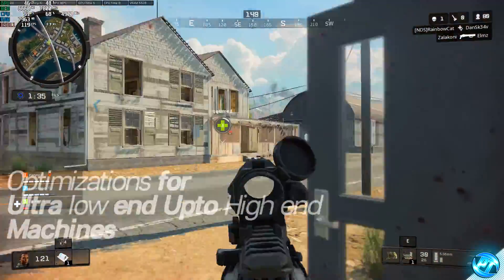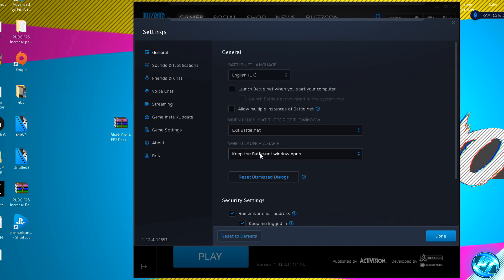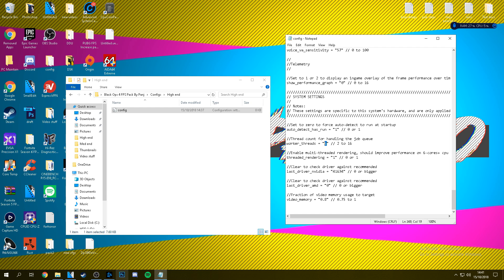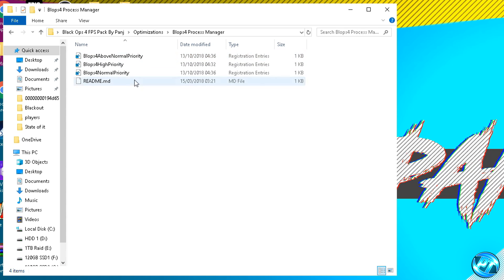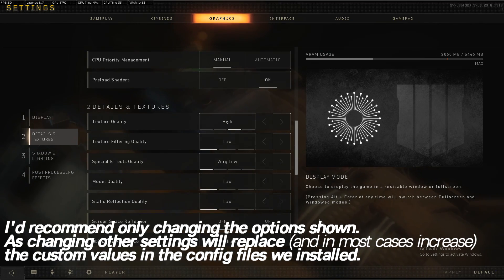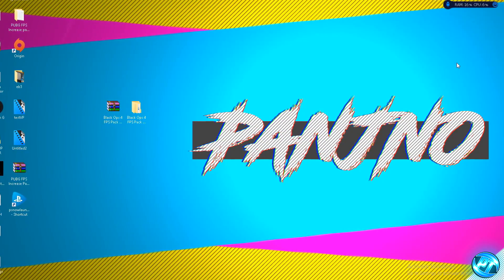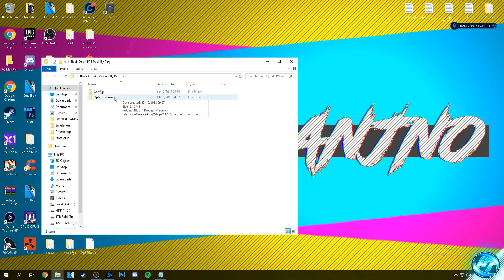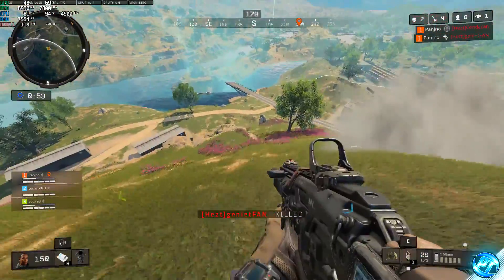🔧 Black Ops 4 BLACKOUT: Dramatically increase performance / FPS with any setup! Battle Royale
BLACK OUT FPS increase guide, FULL Release! Call of duty battle royale more fps, fix lag and stutter✔️ better fps, boost fps within COD BR

This video will teach you guys how to optimize call of duty black out black ops 4 battle royale for the best increases possible to boost fps reduce lag stop stuttering fix spikes and improve visuals within Call of duty battle royale "black out"

⛔ IMPORTANT: When booting the game after installing the configs, make sure to select "NO" when the "hardware has changed" screen comes up. ⛔

🔹 PANJ Ultimate FPS BLACKOUT Pack v2 -

System Specs
High end:
i5 8600k @ 5.1Ghz
RTX 2080 Gaming OC (2.05Ghz)
3733Mhz CL14 DDR4

Low End / Older:
Radeon RX 570 4GB (Usually disabled for low end testing)
DDR4 8GB (2x4gb)
2 x 500GB HDD